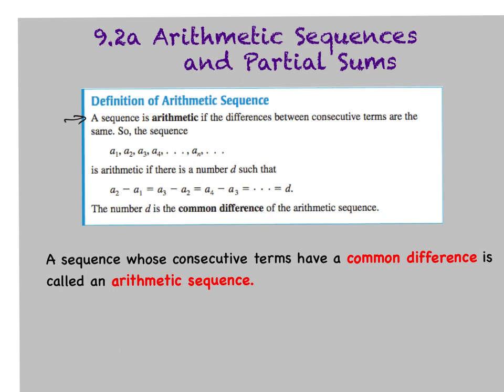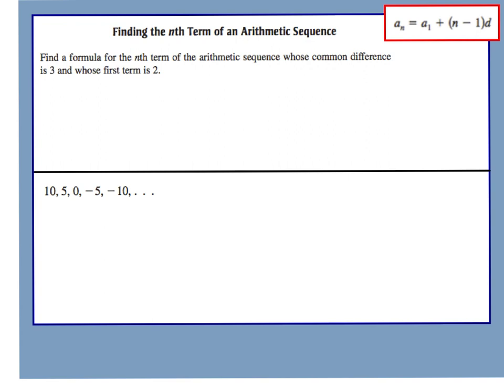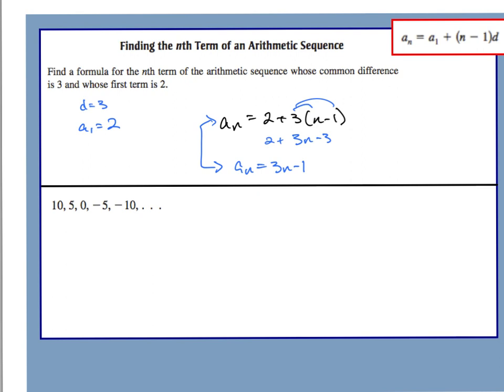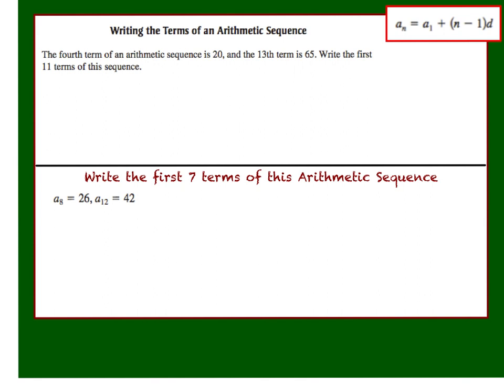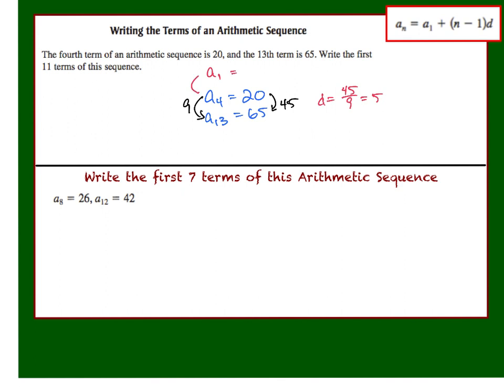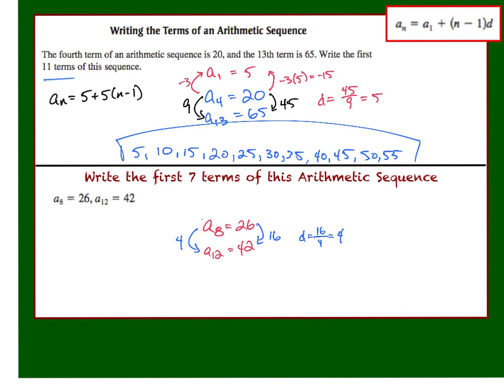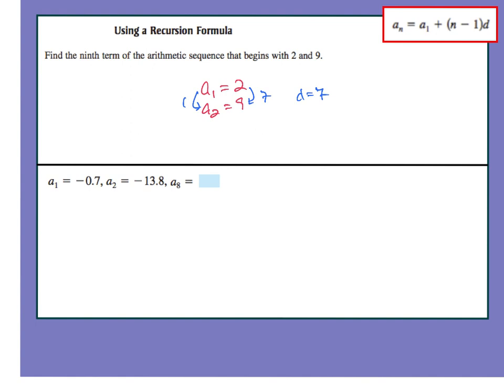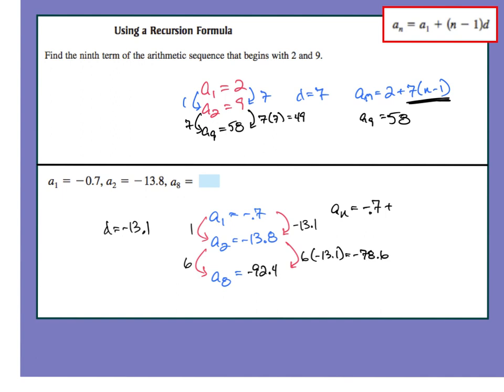9.2a Arithmetic Sequences